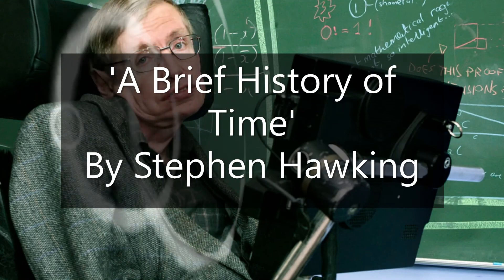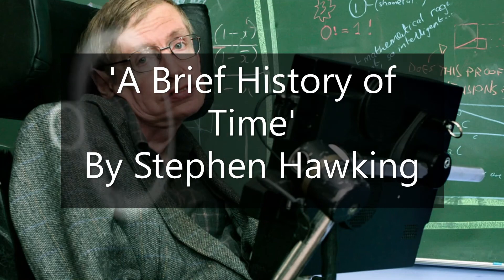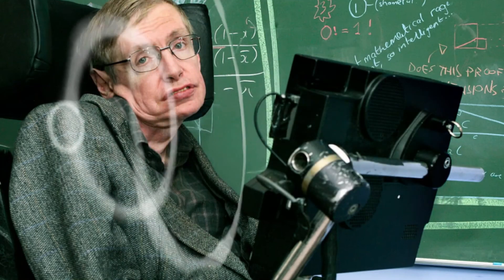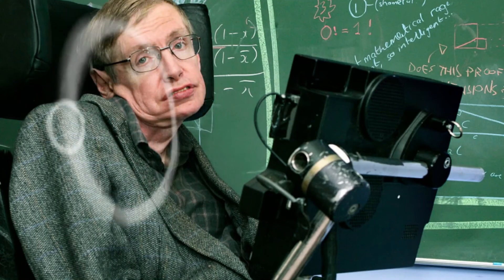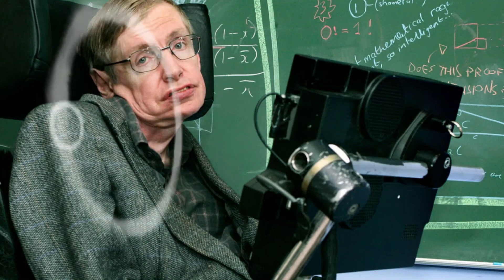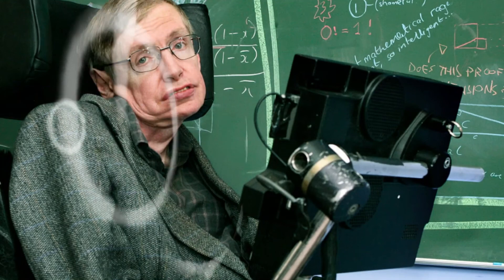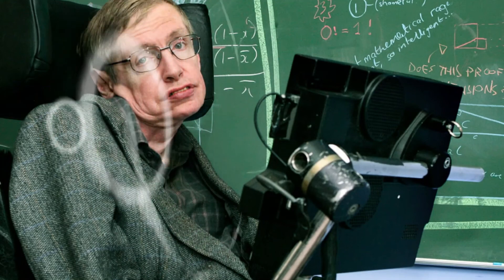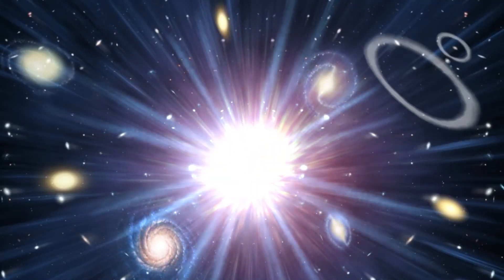A Brief History of Time | Stephen Hawking | Book review | From the Big Bang to Black Holes | 1988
A Brief History of Time: From the Big Bang to Black Holes is a book on theoretical cosmology by English physicist Stephen Hawking. It was first published in 1988. Hawking wrote the book for readers who had no prior knowledge of physics and people who are interested in learning something new about interesting subjects.